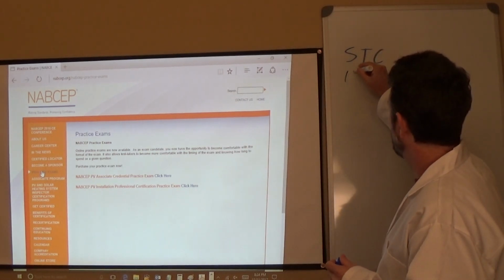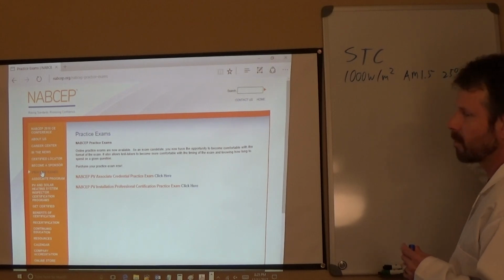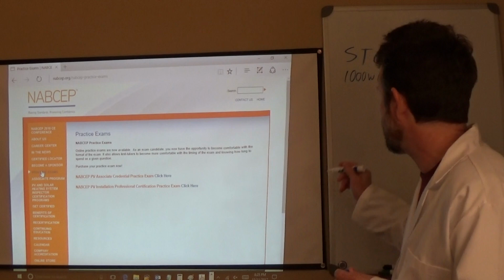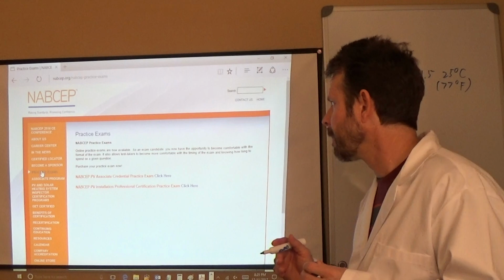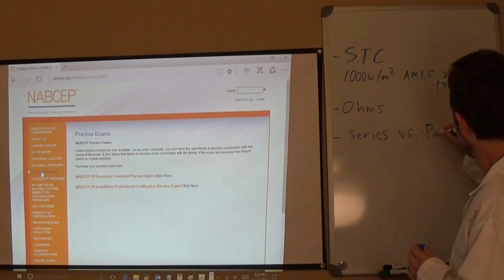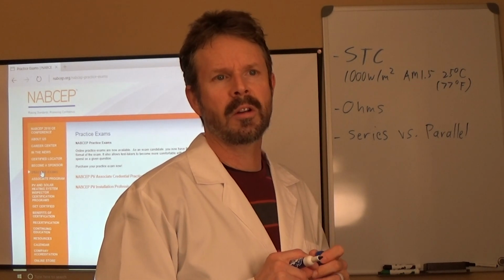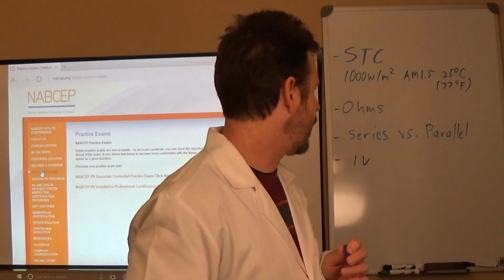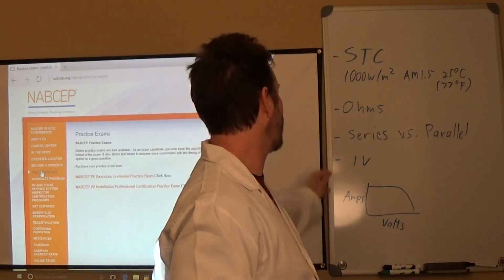NABCEP PV Exam - What You MUST Know!*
So you are interested in taking the NABCEP Exam (the national solar exam).  This video describes the 4 things you MUST Know before taking the exam.  Each of the 4 topics will be discussed one by one and in depth in future videos.  Please pardon my hair - I was having a "bad hair day" when I shot this video.
NABCEP has changed their website and their exam credentials slightly over time, so please be aware of this. However, these MUST Know concepts presented are still relevant and important for the exams!